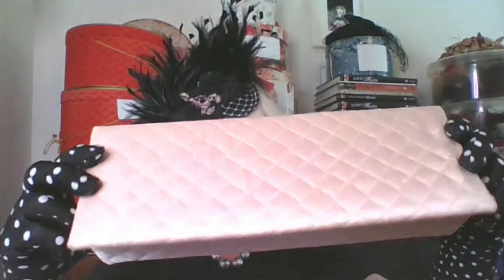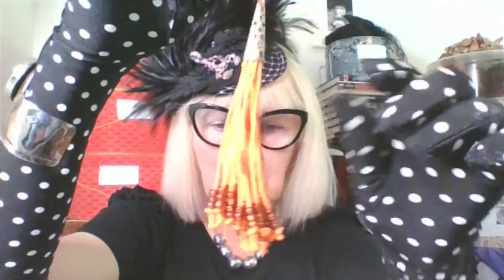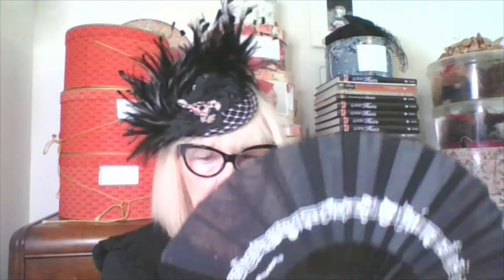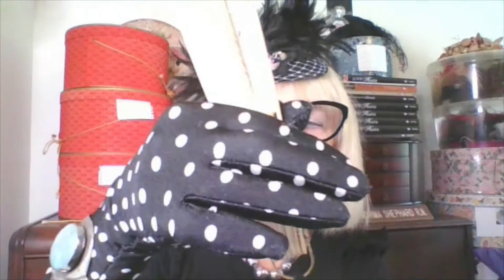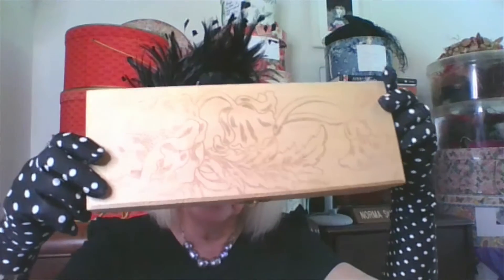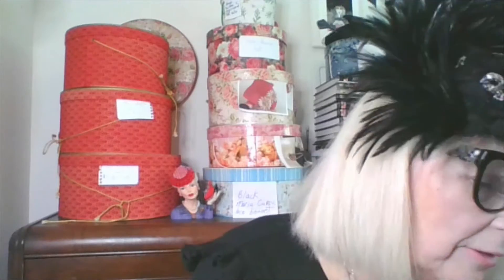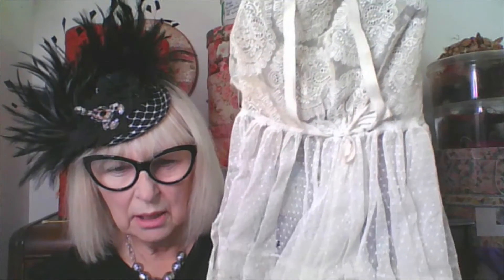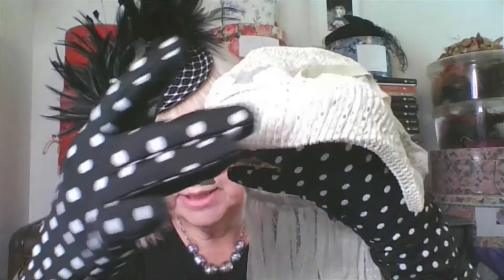Accessories for a Halloween Persona. How to create a Halloween persona without going full costume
Accessories for a Halloween Persona. How to create a Halloween look without going full costume. I share portions of my vintage fan collection, debut a Maria Curcic fascinator, and reveal an exceptional Victorian lace bonnet.

                                           👀👀👀Links👀👀👀

Maria Curcic hats: Mariacurcic.com